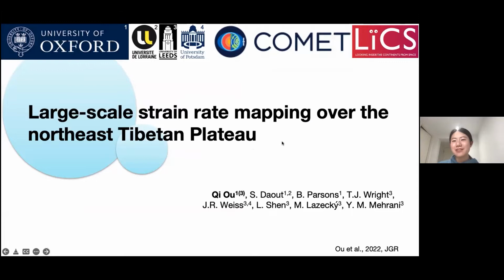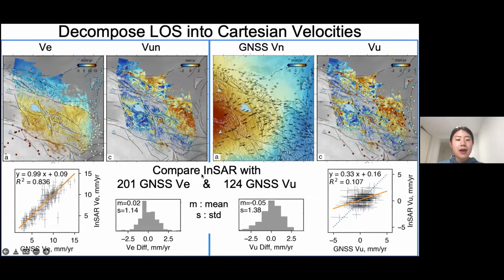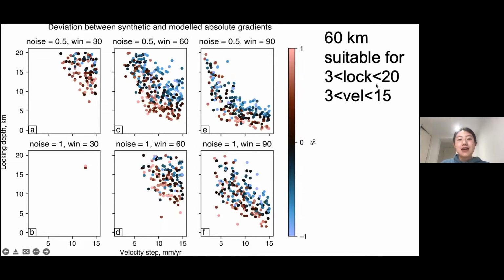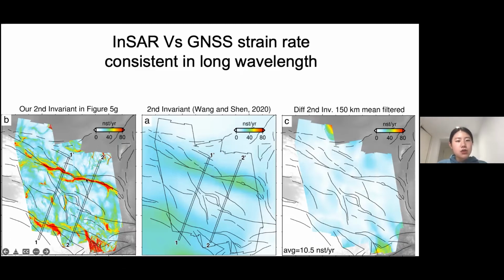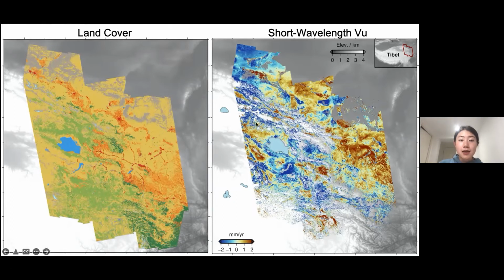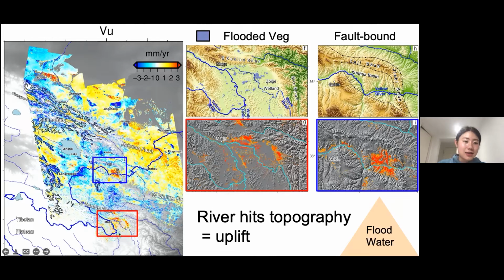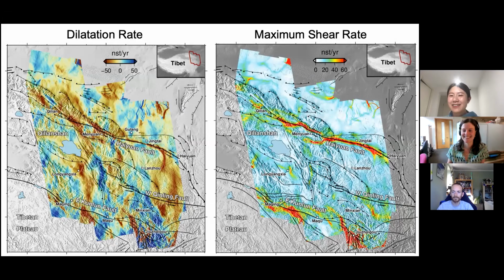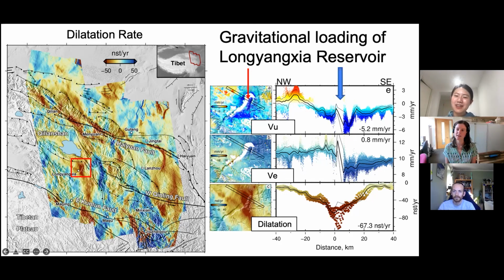COMET Webinar: Dr Qi Ou (Leeds) 'Large-scale strain mapping over the northeast Tibetan Platea'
Dr Qi Ou (University of Leeds) presented this COMET Webinar on Wednesday 22nd June 2022 with full title:
'Large-scale strain mapping over the northeast Tibetan Platea'

Abstract:
Not all earthquakes have foreshocks, but all are preceded by the accumulation of strain. Thus, measuring crustal strain in high resolution allows us to identify active faults and quantify seismic hazard. In this talk, I will show how 1 km-resolution strain rate fields generated from Sentinel-1 satellite data can illuminate strain localisation on major strike-slip faults, differentiate creeping sections from locked sections, and reveal previously unrecognised tectonic structures over 440,000 km^2 of the northeast Tibetan Plateau.